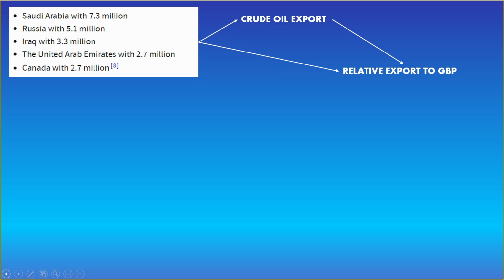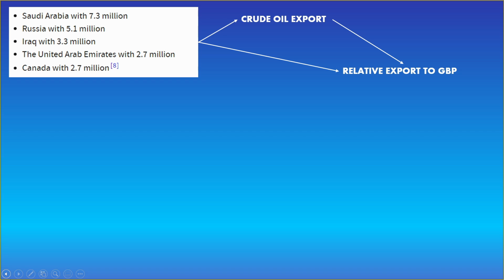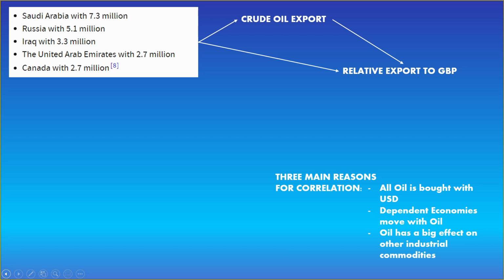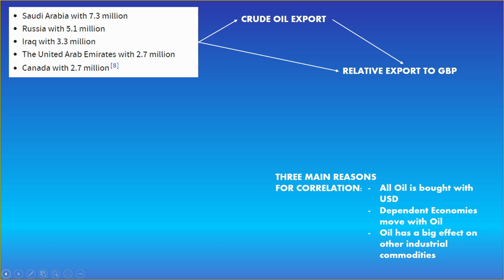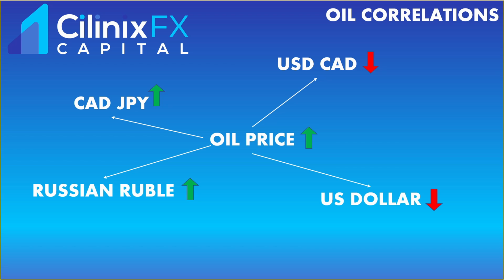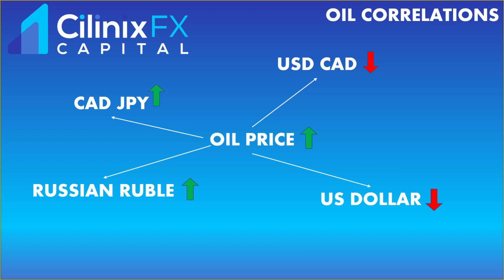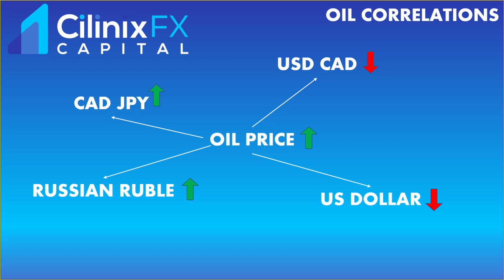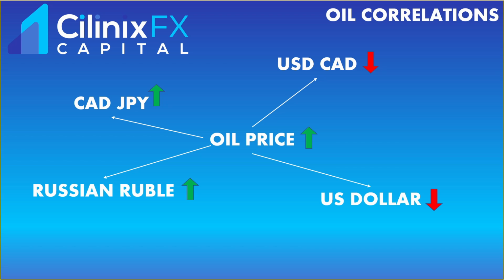Understand Forex Correlations with Oil! (Fundemental Analysis FX Trading)